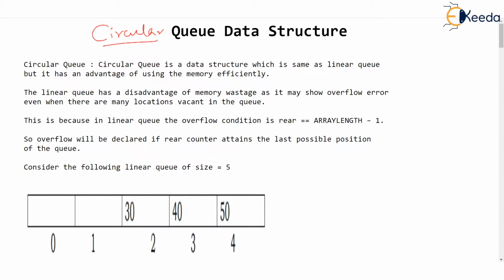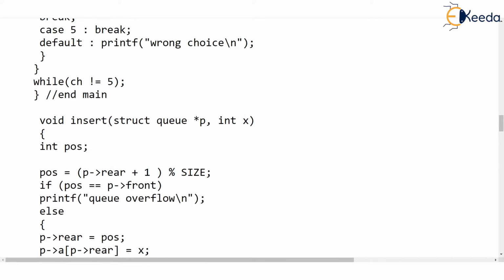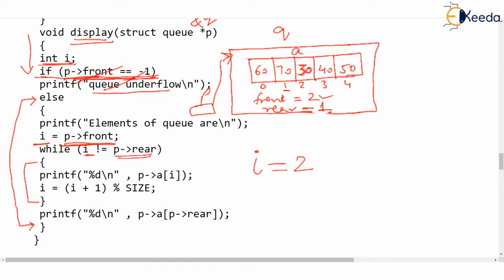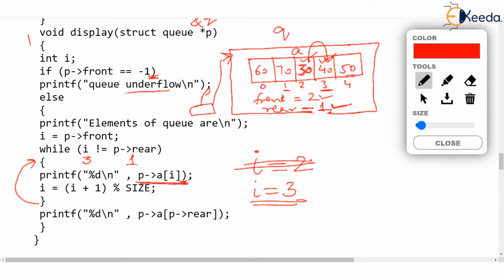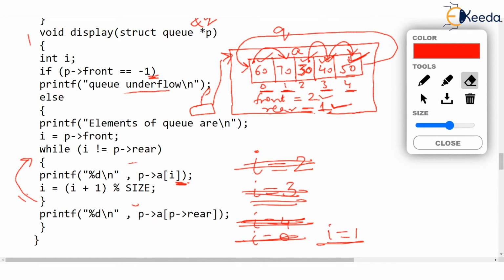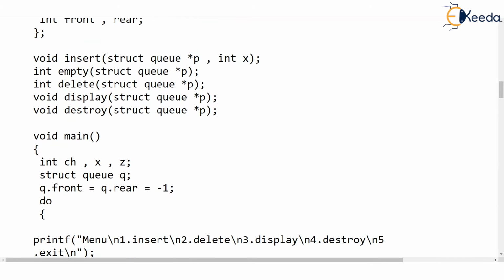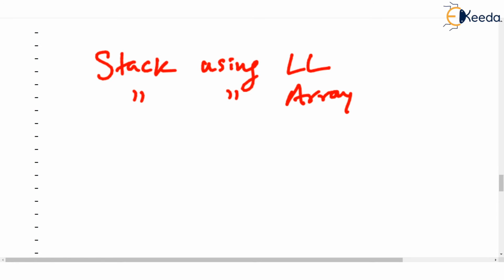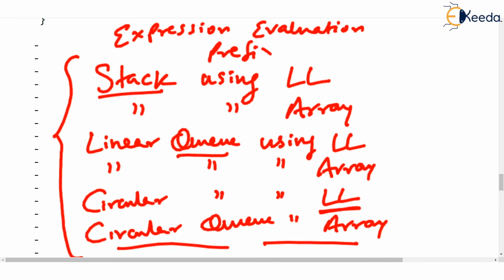Circular Queue using Array Part 4 Display Operation